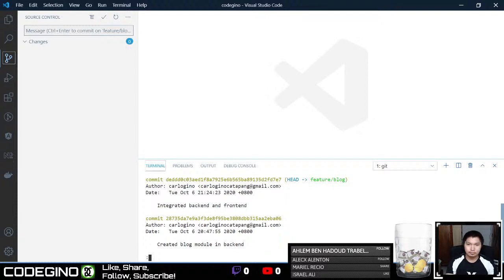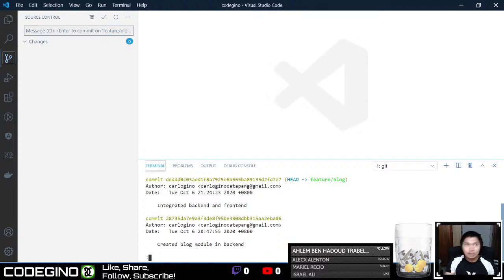Like and share to support!